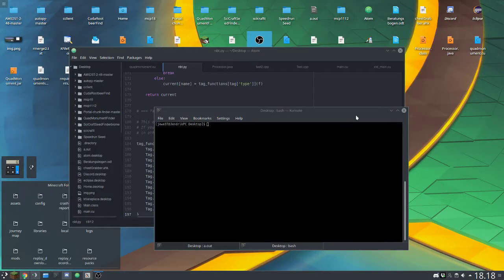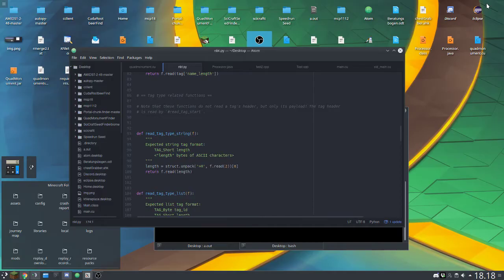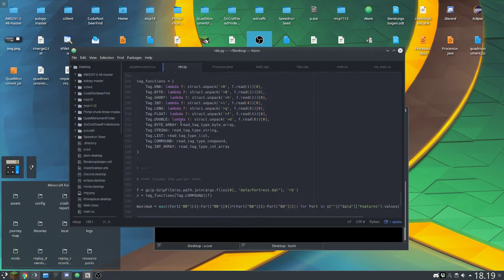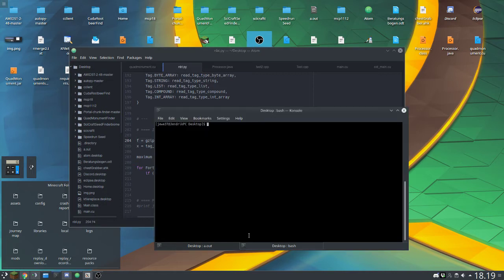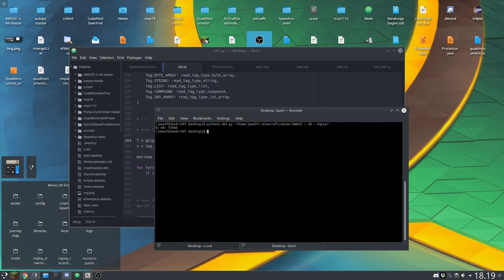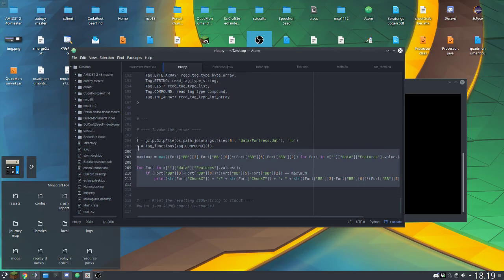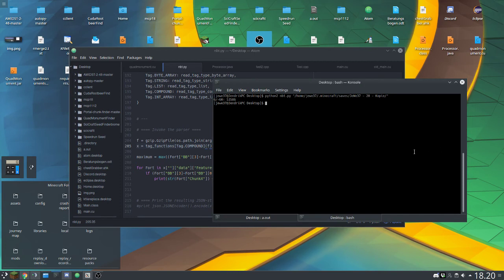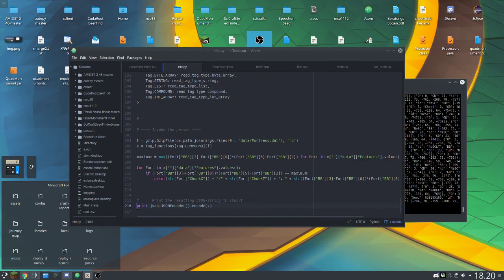Python NBT Parser